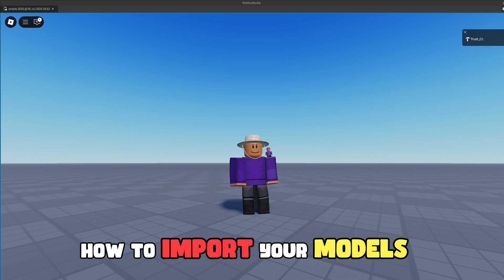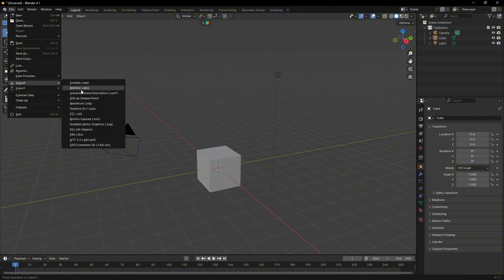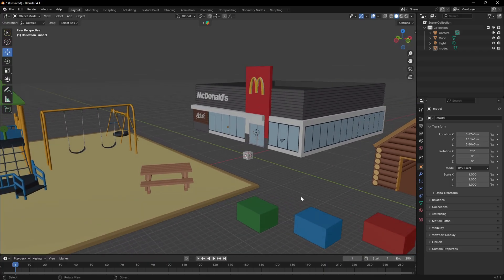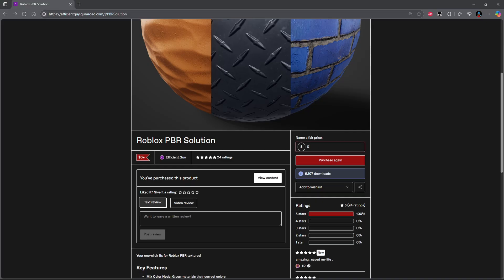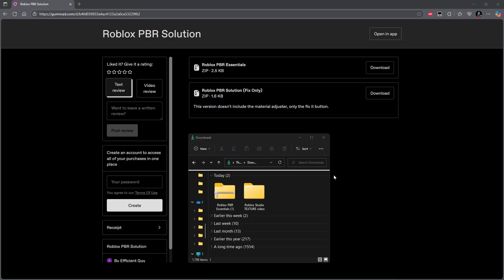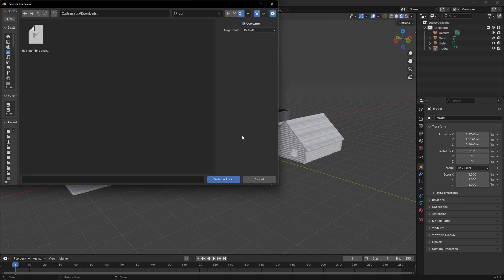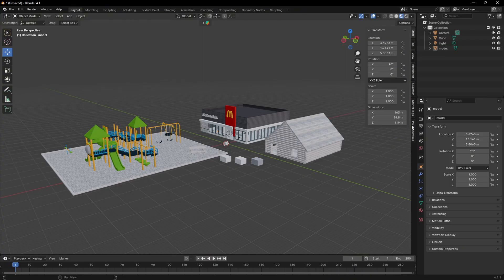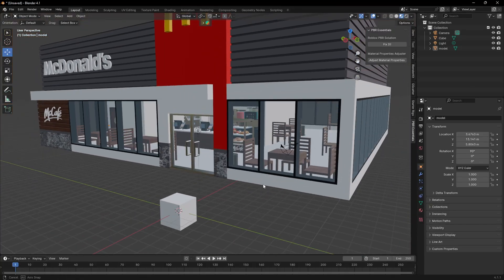How to GET Roblox TEXTURES in Blender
This is a simple video on How to fix the textures of Roblox models in blender after importing. This plugin makes it very easy and simple!!